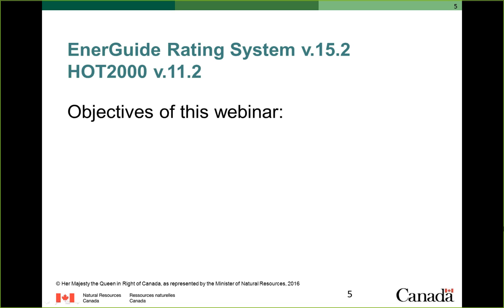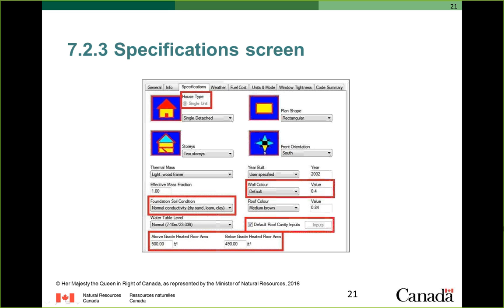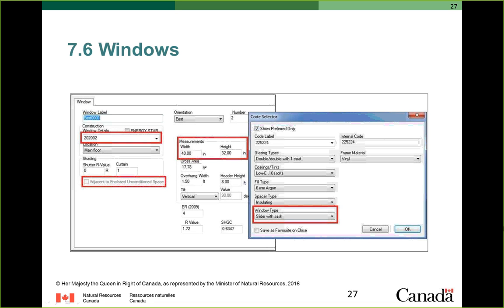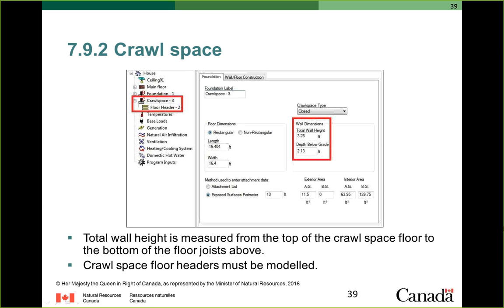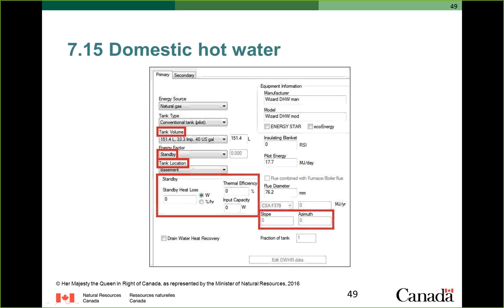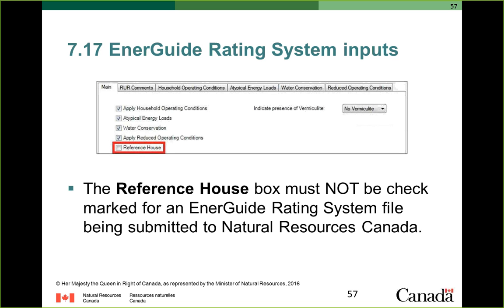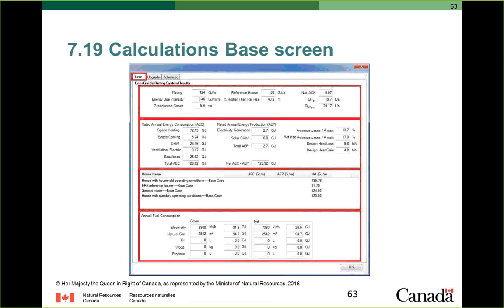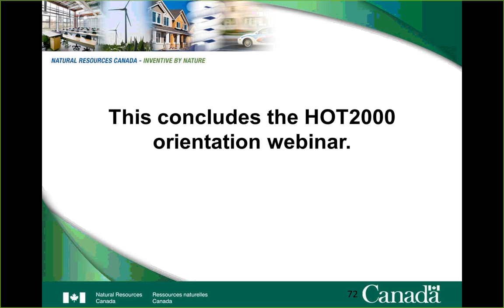ERSv15 HOT2000 User Guide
HOT2000v11 user guide for ERSv15 (NRCan 2016).